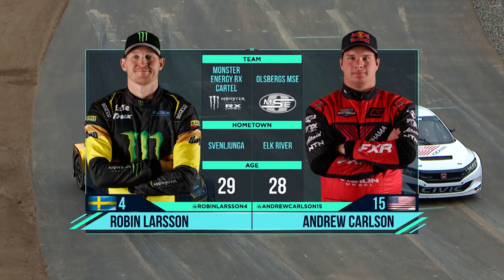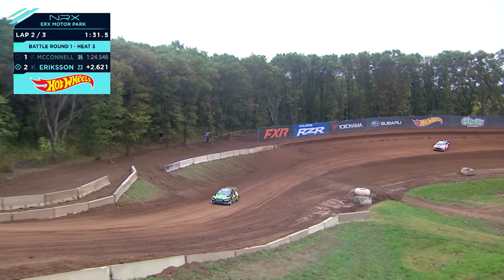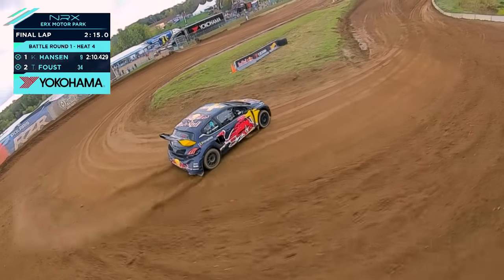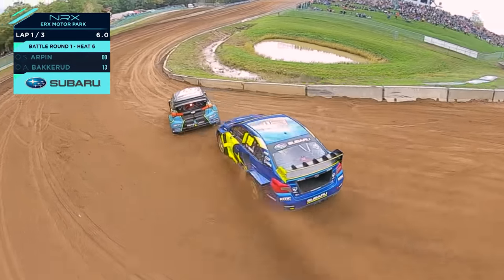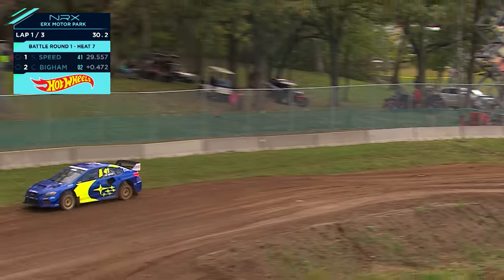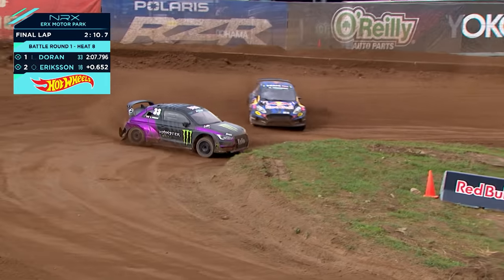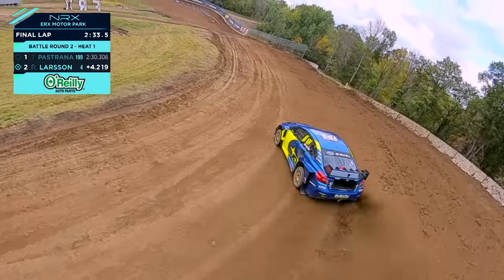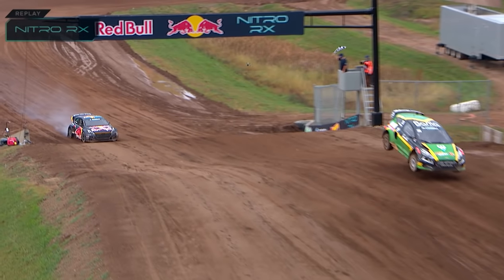2021 Nitro RX Minnesota Battle Bracket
The resurgence of Nitro Rallycross is here with the introduction of the battle bracket. Watch all the head to head racing go down and see who comes out on top.

Tune in live and free on peacock in the US and YouTube worldwide